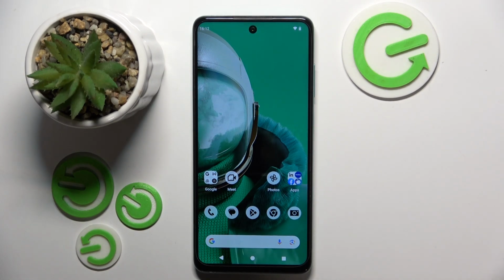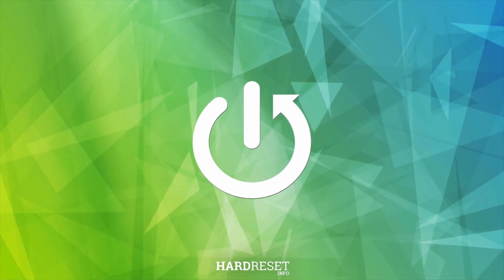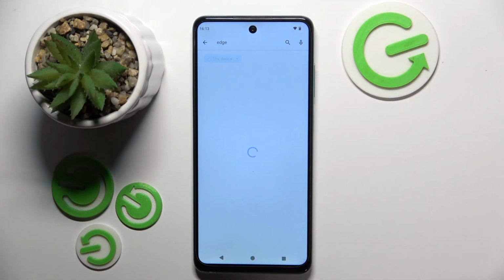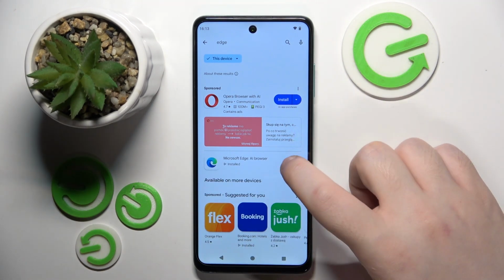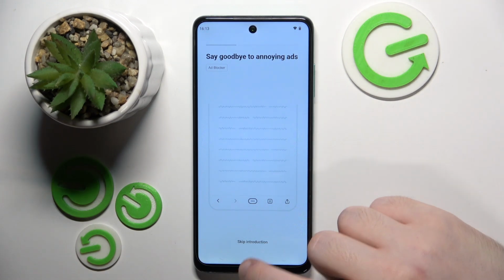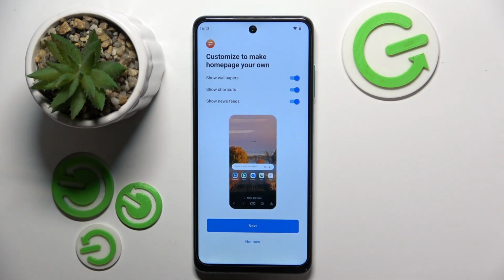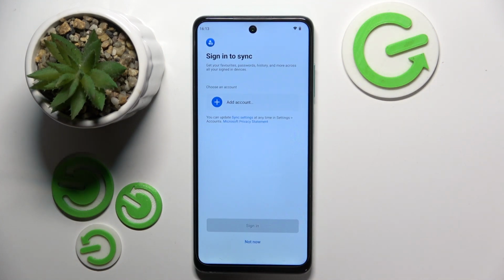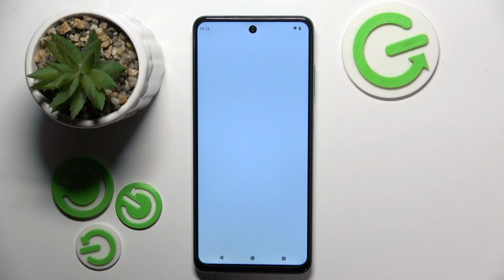How to Install Edge Browser on HMD Pulse Pro?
Find out more about HMD Pulse Pro
Learn how to set up the Firefox browser app on your HMD Pulse Pro smartphone by following this easy tutorial. We'll walk you through the steps of getting Firefox from the Google Play Store, so you can enjoy a speedy, private, and safe browsing session on your device. Ideal for HMD Pulse Pro owners looking to try out different browser choices. Check it out now and begin surfing with Firefox on your Moto G60!

How do I download and install Edge browser on HMD Pulse Pro?
Can I sync bookmarks and browsing history between HMD Pulse Pro and my PC?
Is Edge browser compatible with HMD Pulse Pro operating system?
How do I set Edge browser as the default on HMD Pulse Pro?
Are there any special features of Edge browser that are optimized for HMD Pulse Pro?